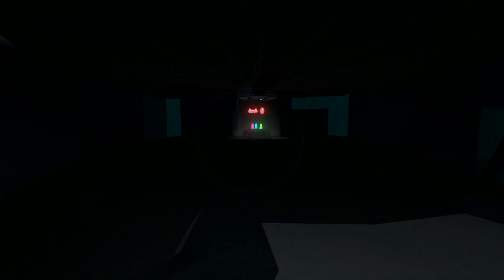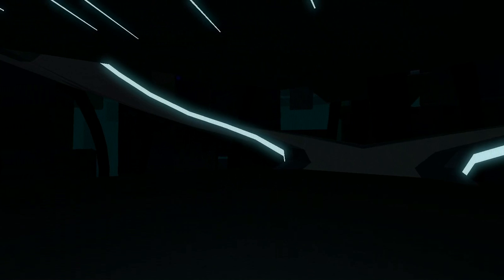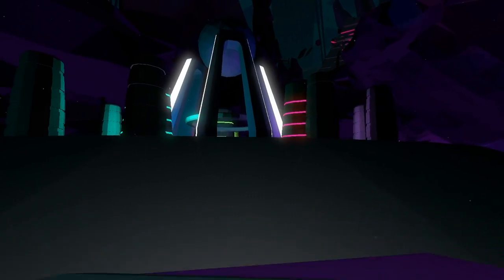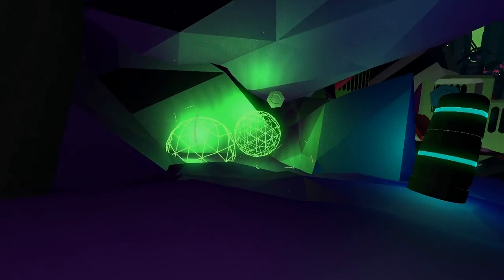Let's Play - FRACT OSC - Part 1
We begin our journey into the world of FRACT OSC. We are somewhat enthralled and mystified by our surroundings, and we set off on our quest to make sense of this strange environment.

*Spoiler Warning*  I show myself working out the solutions to puzzles, so if you don't want to see the puzzles solved, don't watch!